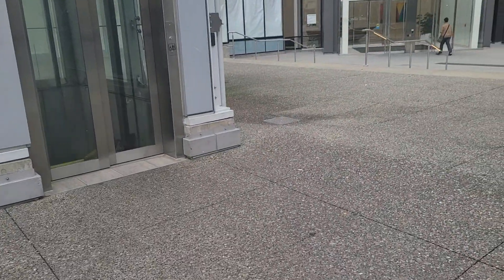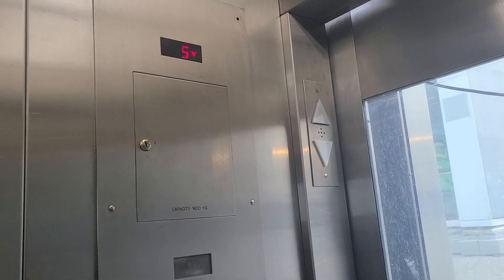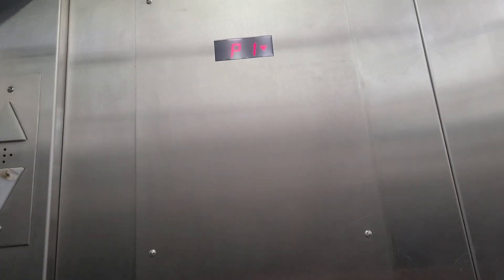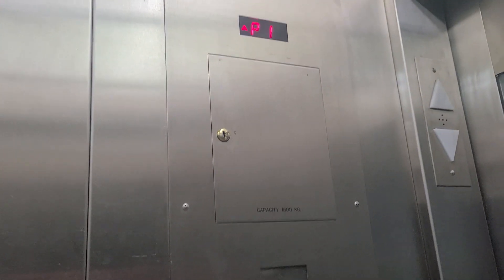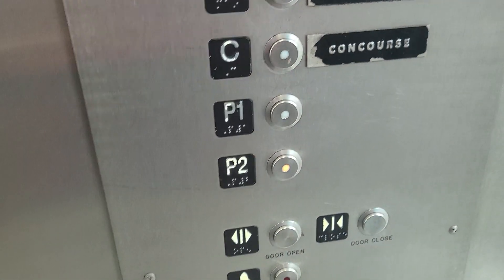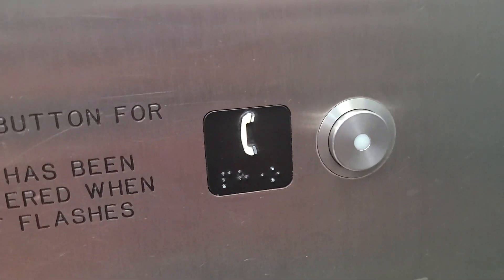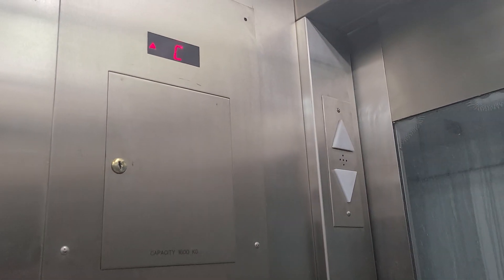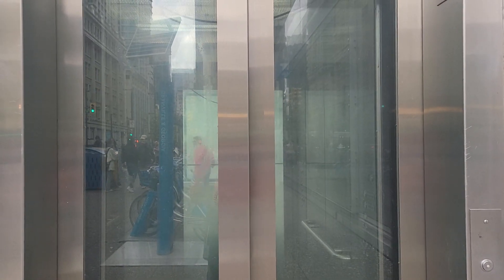Unknown Hydraulic Elevator | Vancouver City Centre Station | Vancouver, BC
I thought this was a Schindler at first, but because of the yellow-orange light on the buttons and the indicator, it's actually an unknown (fake Schindler).

Brand: Unknown
Fixtures: Unknown (Looks like Innovation NEMA 4x to me)
Drive System: Hydraulic
Floors served: 4 (S, C, P1, P2)